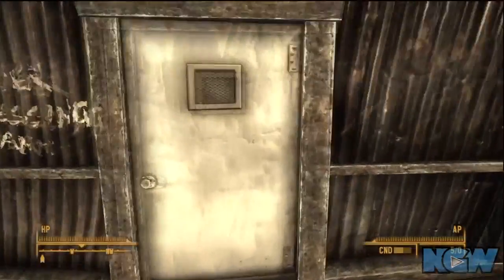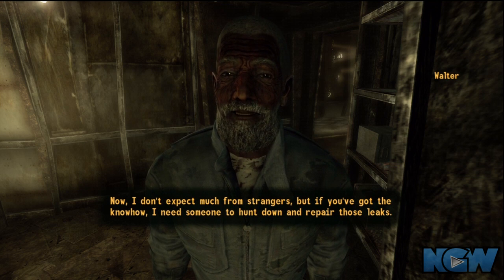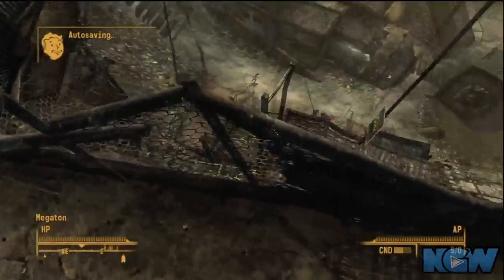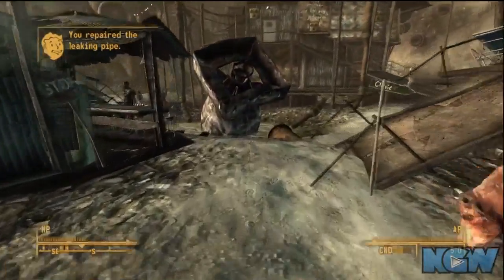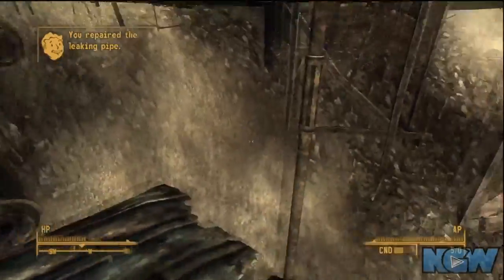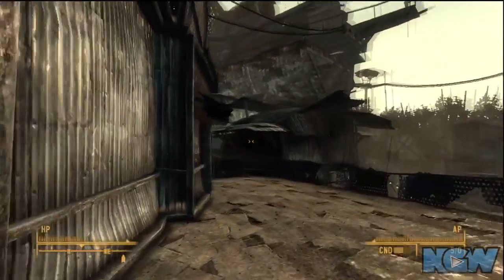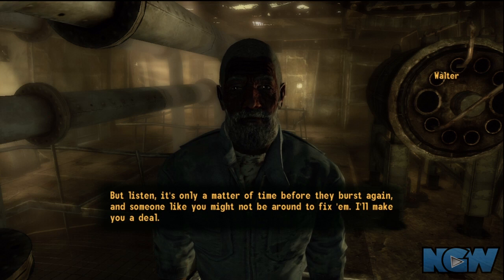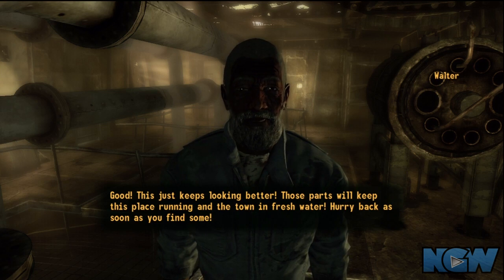Fallout 3: Unmarked Quests - Treatment | WikiGameGuides